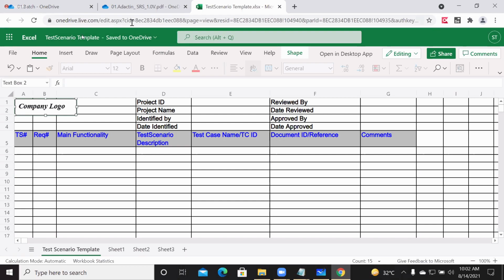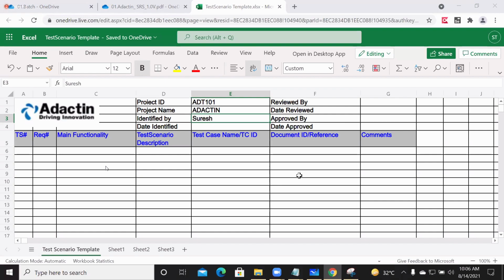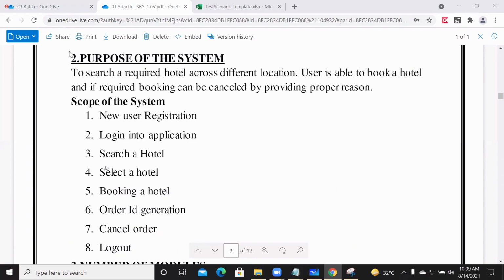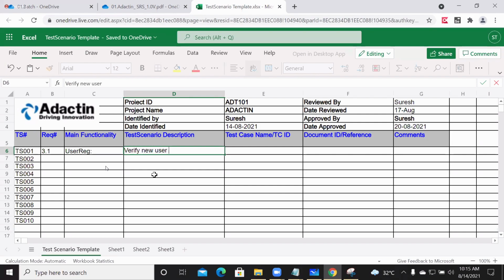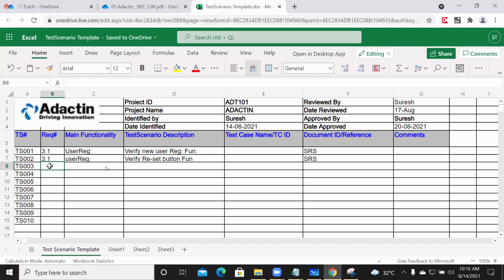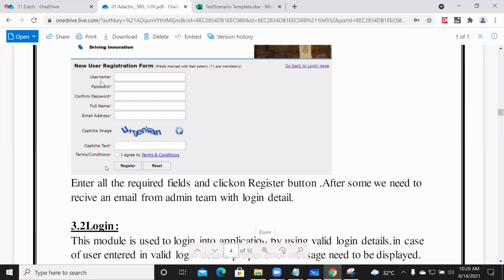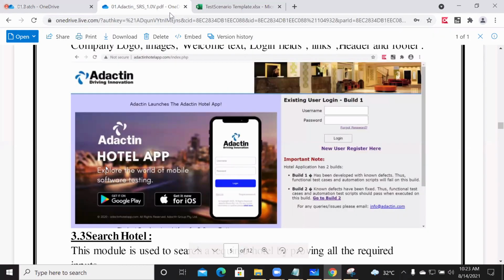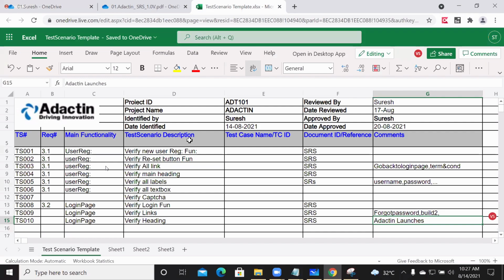Zoom Meeting 2021 08 14 10 02 47